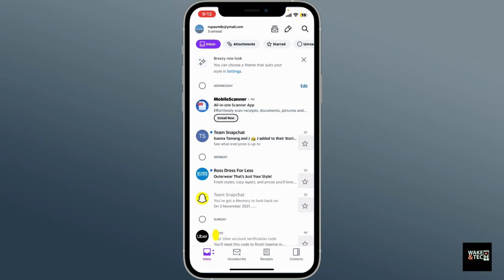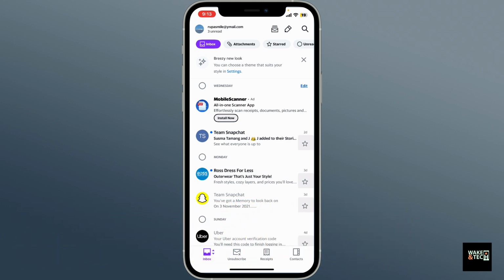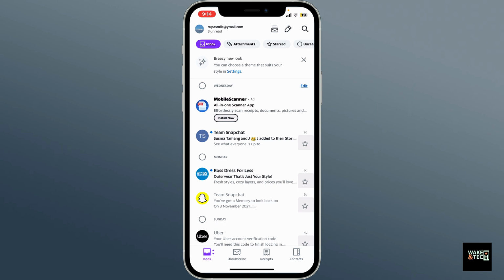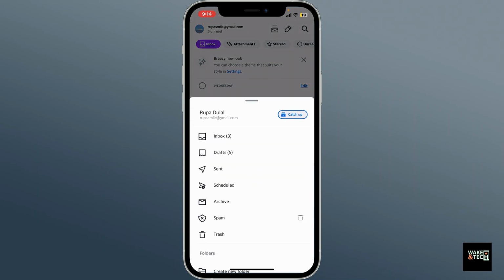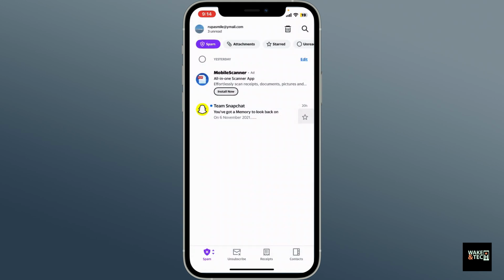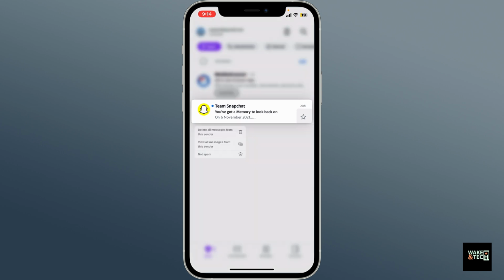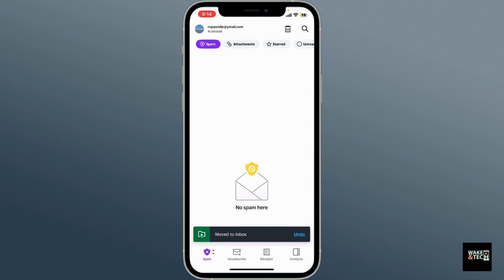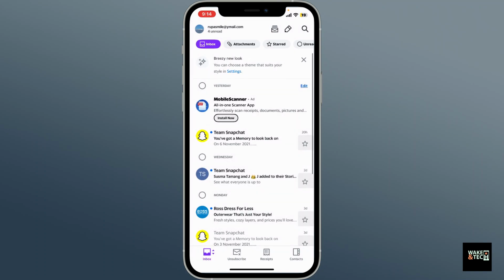How to Move Emails from Spam to Inbox (Fix Missing Emails)?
In this video, you’ll learn how to move an email from the Spam folder back to your Inbox easily. If your important emails keep landing in Spam, this tutorial will show you how to fix it in just a few simple steps.